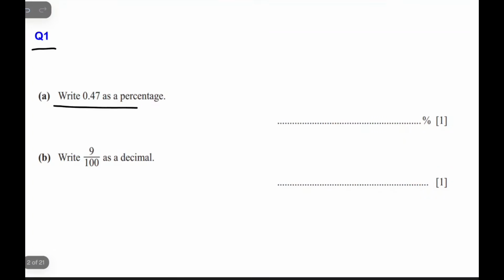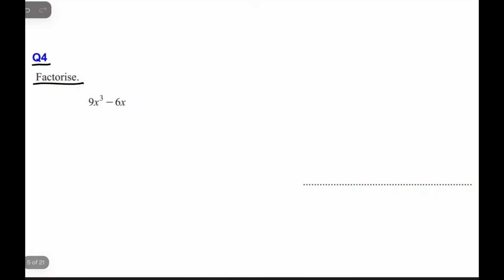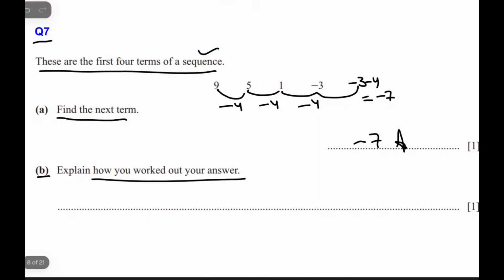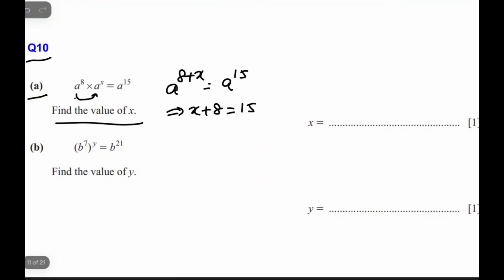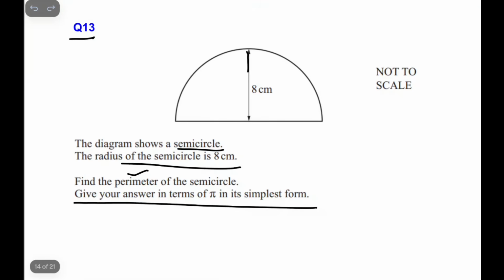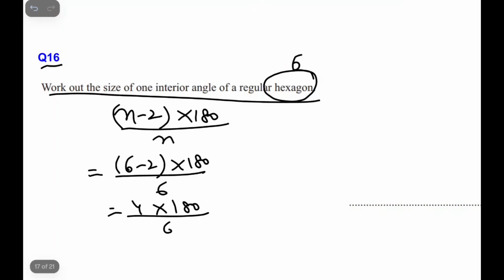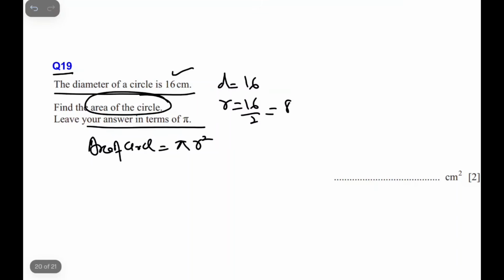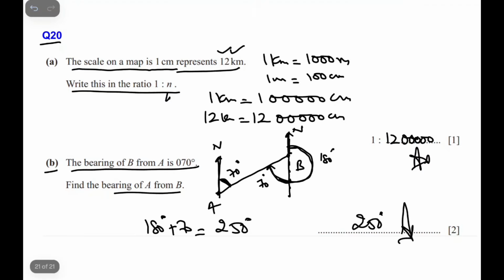IGCSE Maths 0580 Paper 2 Core | PREDICTED QUESTIONS 🔥 | Oct/Nov 2026 | Part 1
IGCSE Maths 0580 | Paper 2 Core | Oct/Nov 2026 | Predicted Questions – Part 1

Preparing for Cambridge IGCSE Mathematics 0580 Paper 2 Core (Oct/Nov 2026)? 🚀
In this video, we solve important predicted-style questions covering key topics that you should revise before your exam.

✅ Step-by-step solutions
✅ Exam-focused questions
✅ Important concepts for Paper 2 Core
✅ Tips to improve accuracy and score

⚠️ Important: These are predicted/practice questions, not leaked or guaranteed exam questions. Use them as part of your overall revision.

📚 Syllabus: Cambridge IGCSE Mathematics 0580
📝 Paper: Paper 2 Core
📅 Session: October/November 2026
🎯 Part: 1